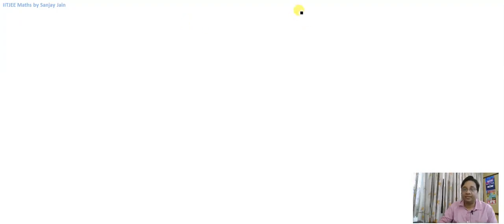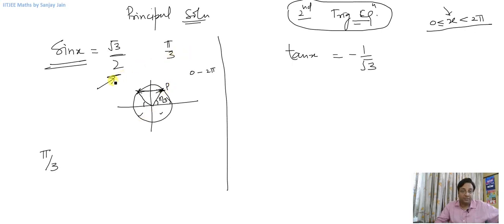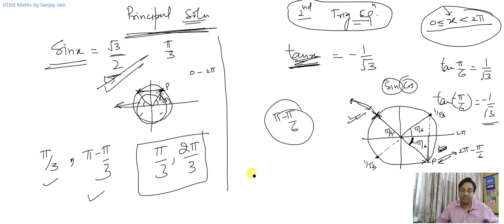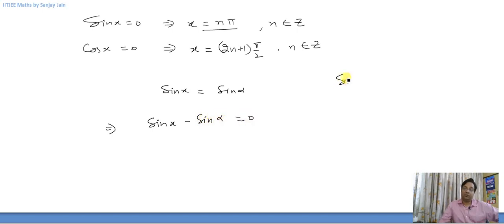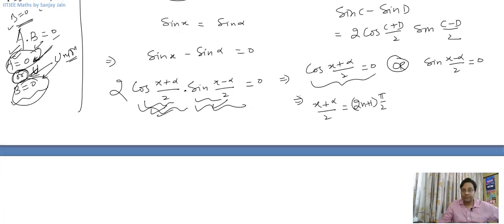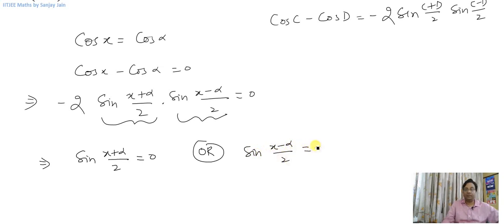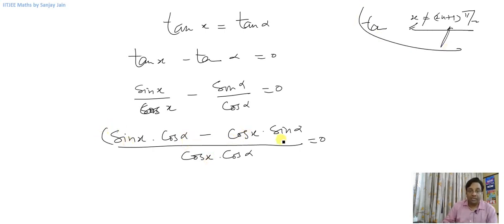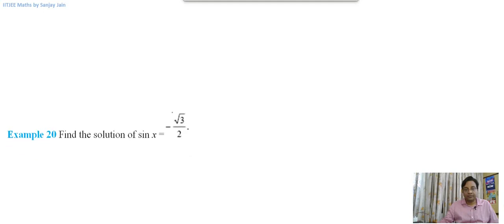CBSE Class 11th Trigonometric Functions Ex 3.4 Part 2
TRIGONOMETRIC EQUATIONS DERIVED AS PER NCERT METHOD AND EXPLAINED THROUGH EXAMPLES